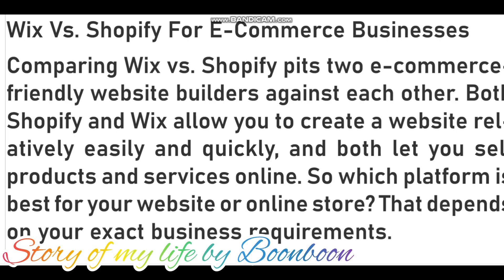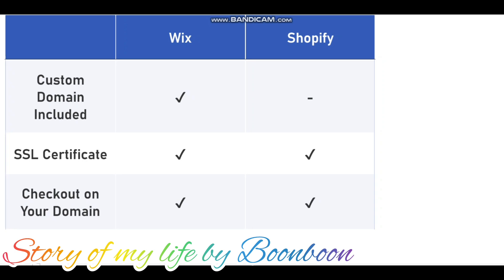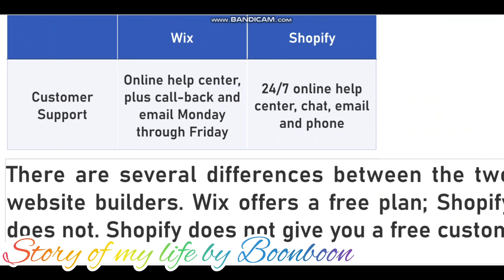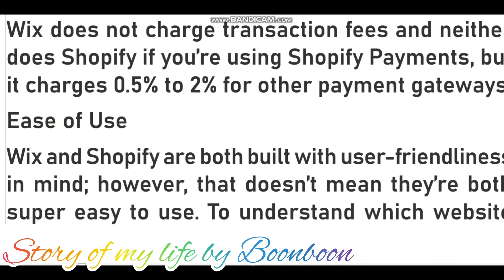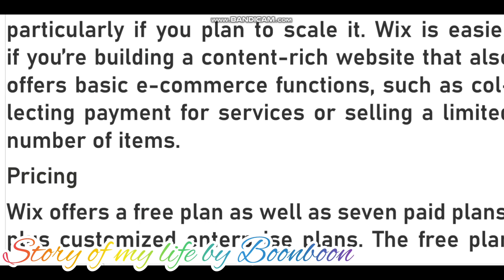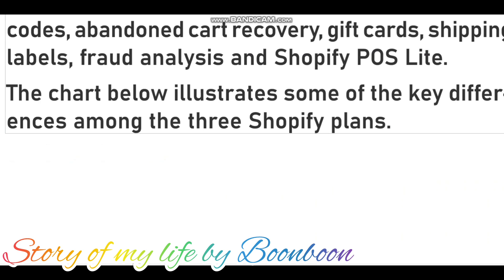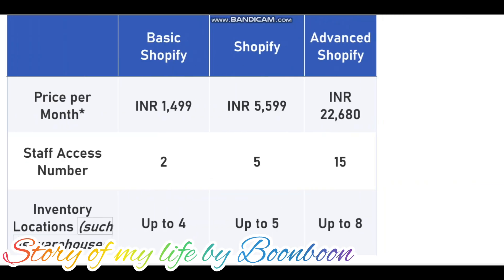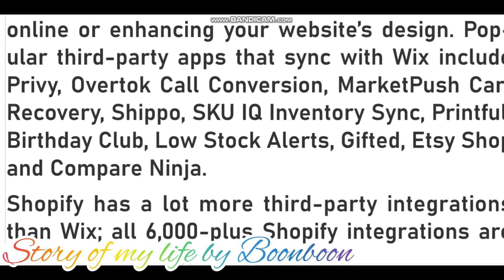Wix Vs. Shopify For E-Commerce Businesses 2024 | Which is easier to use: Wix or Shopify?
whichiseasiertouse:wixorshopify? whichiseasiertousewixorshopifydropshipping whichiseasiertouse:wixorshopify?and